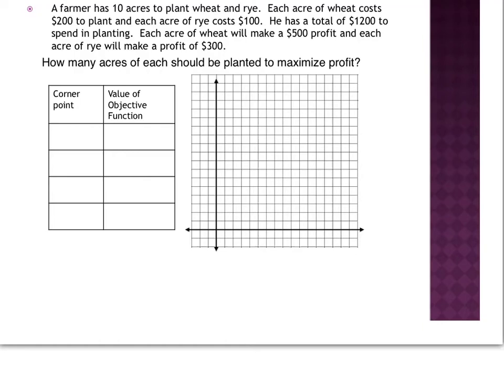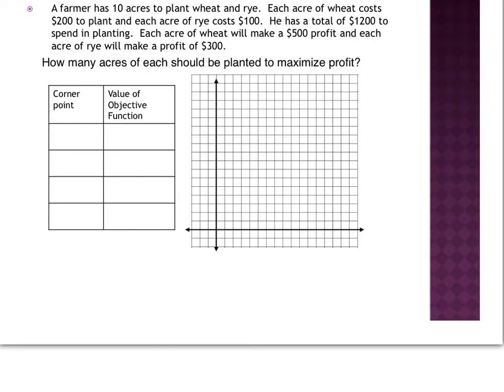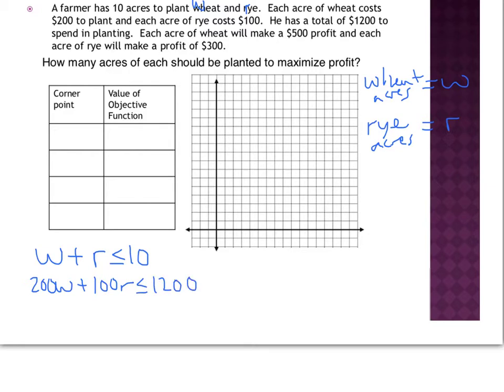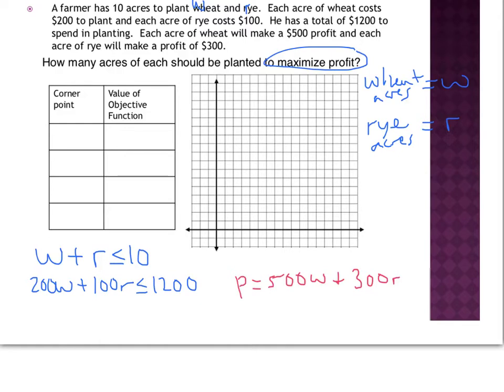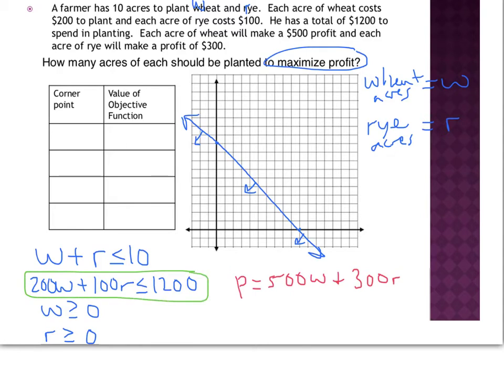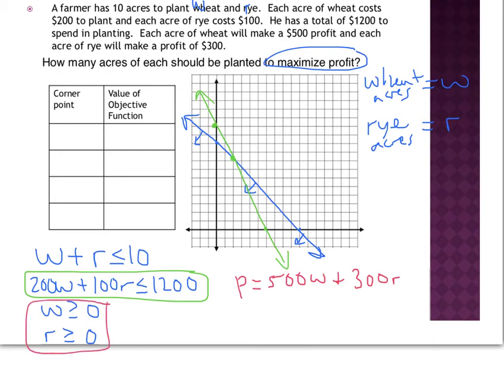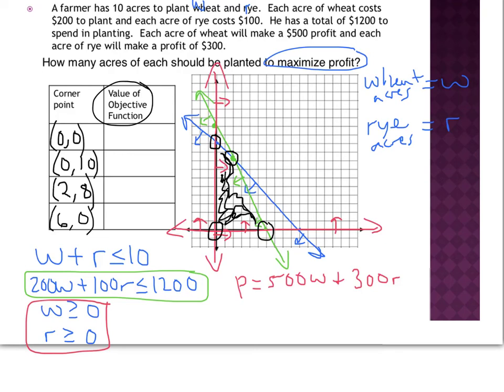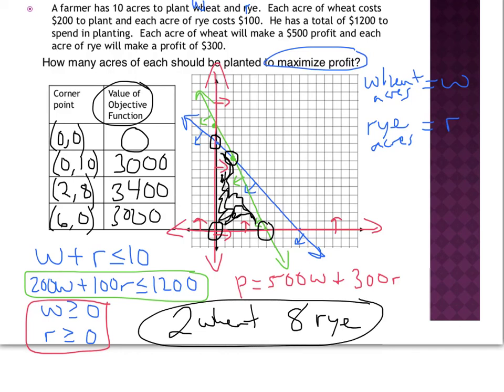#8.1 - 3.5 - Application Ex. 1 - Algebra 2